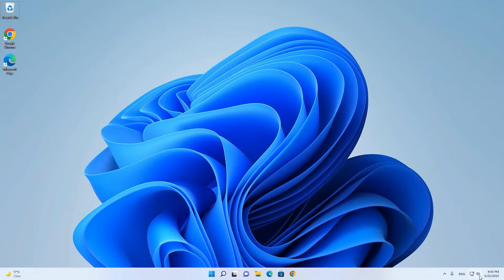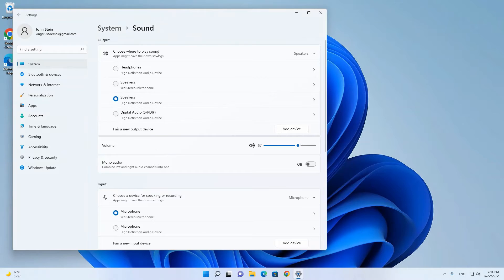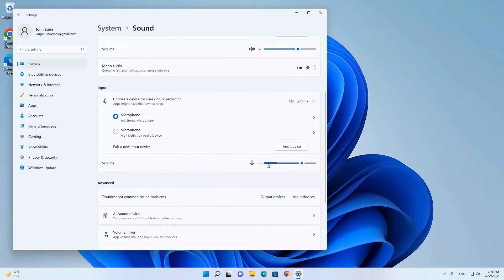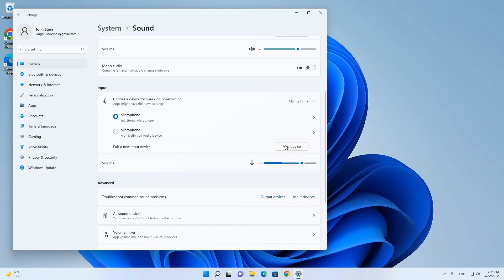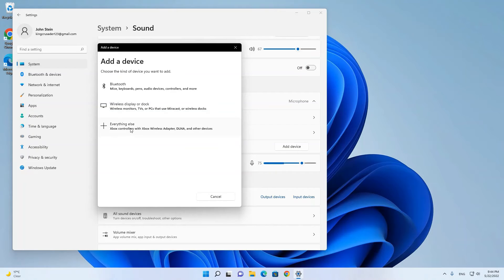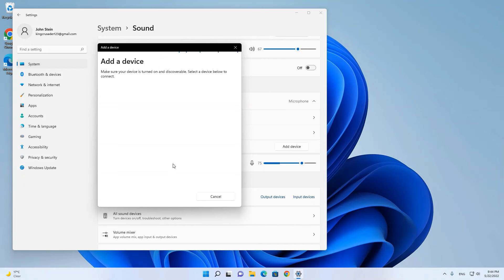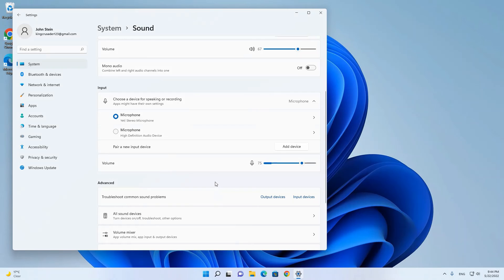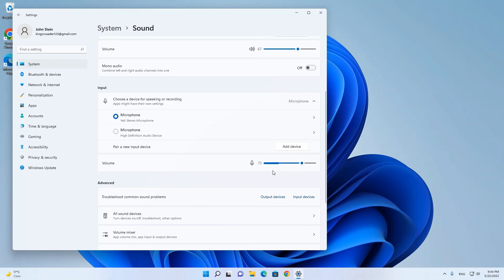Windows 11 connect your microphone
In this video you can find out how to connect your microphone. How to switch between tour microphones and add new microphone. The tutorial is demostrated on windows 11 and show how to add or connect input device.